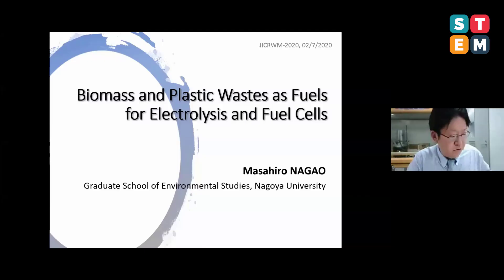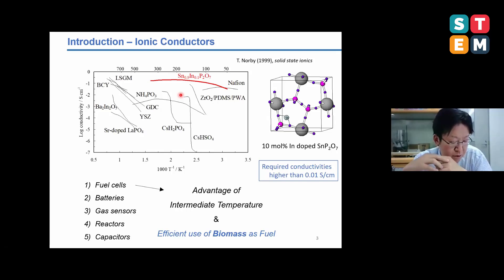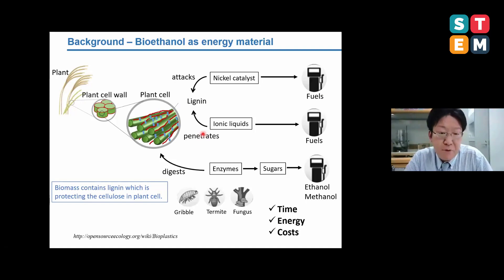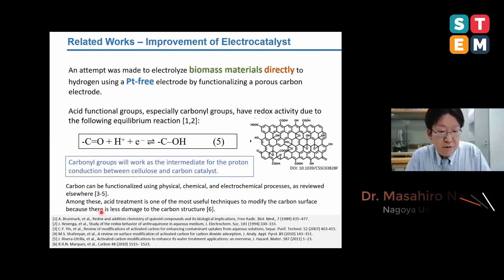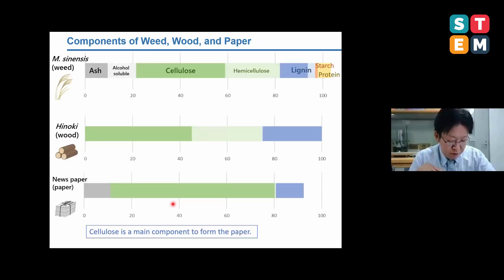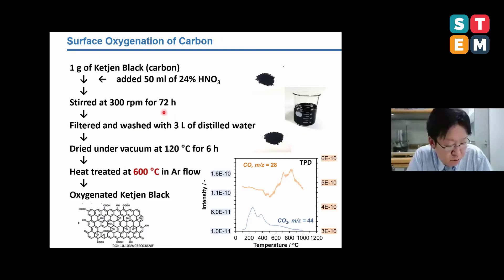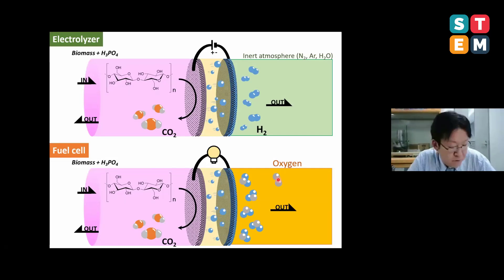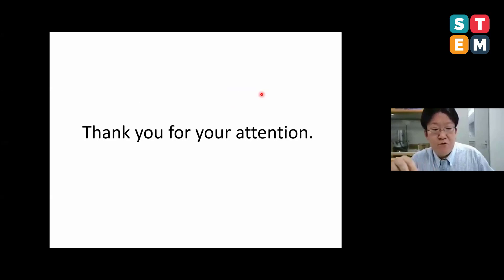Dr. Masahiro Nagao | Recycling and Waste Management Summit-Japan 2-3 July, 2020 | STEM Conference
RWM Summit Online is an international platform for scholars, researchers and practitioners to discuss interdisciplinary research and practices in the fields of Recycling and Waste Management. Hear the very latest in opening and closing keynotes, an array of insightful breakout sessions featuring young researcher stories, and engage with experts to get your questions answered live. Enhance your research innovations by learning from inspiring presentations by remarkable speakers across the world joining the conference. This online conference is designed to educate you.